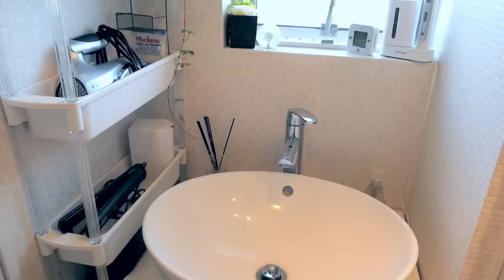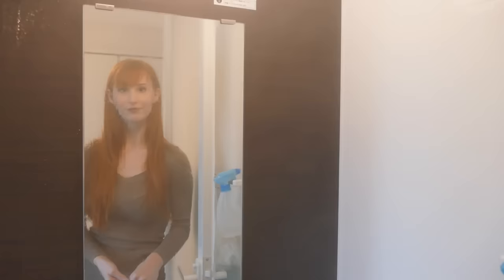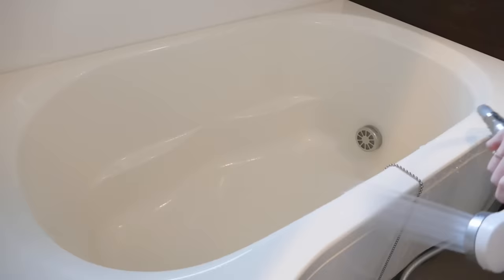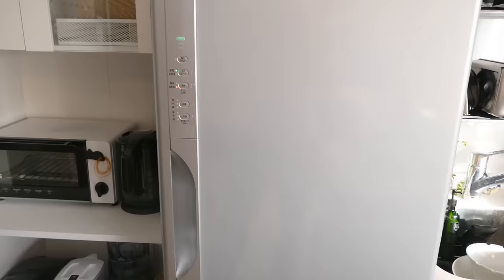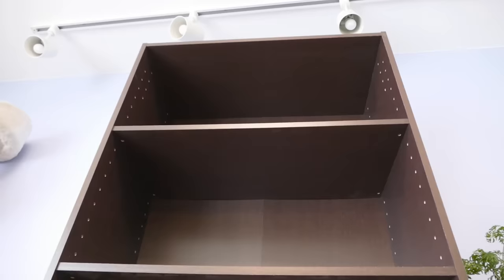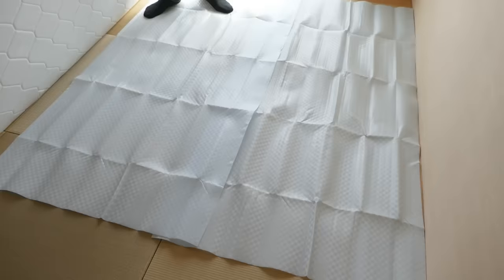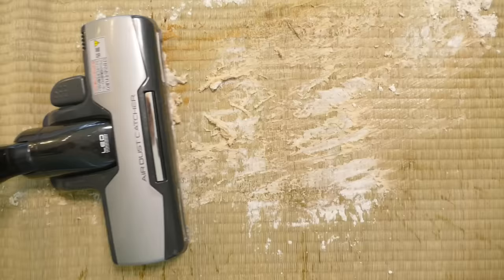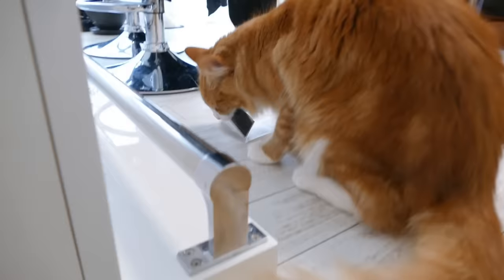Idiot's Guide to Japanese Apartments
One tatami mat was hurt in the making of this production.

How to set up, take care of, and otherwise prepare your Japanese apartment and/or house including but not limited to details such as necessary bathroom products and processes, earthquake prepardness direction, and tatami mat usage tips.

Life has no limits! Get out there and do something new today!